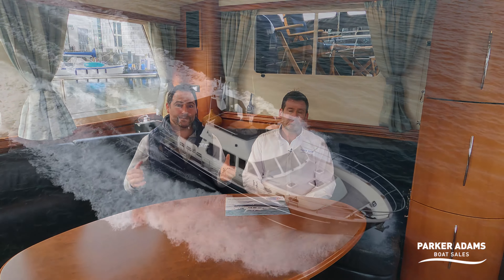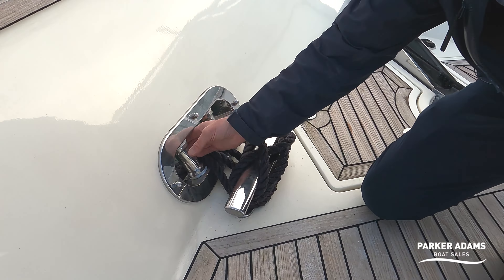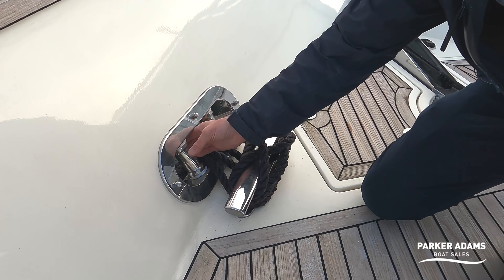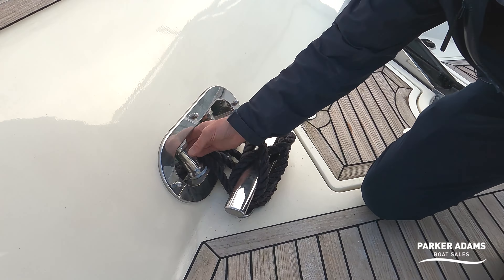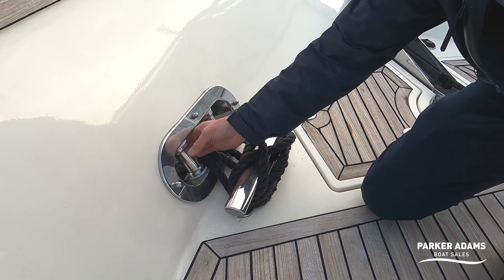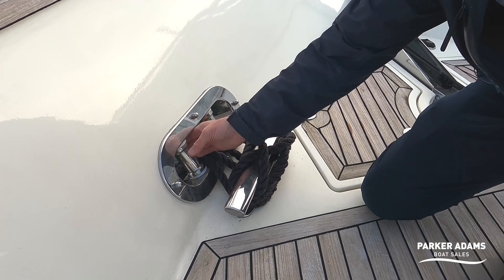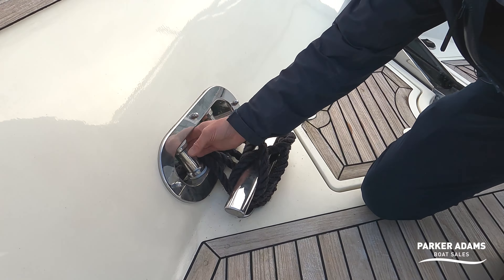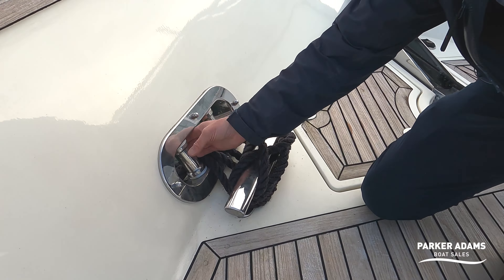SeaRanger 50 - c£310k Perfect Livaboard? Similar to Trader Cruiser Motor Yacht - Full Yacht Tour!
We are pleased to bring to market a truly exceptional boat. This SeaRanger 50 is located in Belfast and is presented in immaculate condition. We had the pleasure of viewing the boat, completing a walkthrough tour and drone videos on her in February 2024 and she is a real credit to her owners.

She would make an amazing family cruising boat for long-distance adventures but would be also a fantastic live-aboard with a stunning flexible living space.

She has been maintained to a very high standard which also includes a full ceramic coating which has led to the most amazingly deep shine which makes her look far younger than her 2009 year would suggest.

The list of upgrades on this boat is extensive, a few highlighted items are below but please do take a moment to watch the walkthrough tour where go can get a good “feel” for how special this boat is:

Air Conditioning
200kg Capacity Passerelle
X2 Warm Air Heating Systems
Upgraded Navigation inc. Engine Room Cameras and down vision Sonar
New Wool Carpets in 2023
New Flybridge Table and Hydraulic Base
Infil cushions for both forecabin and guest cabins to make these into doubles
9.5kw Generator
Viewing is highly recommended on this stunning boat: Full specifications below:

32 amp Shore Connection.
75 amp Mastervolt 24 volt switch mode Battery Charger.
4×200 amp domestic.
2×200 port.
2×200 st/b.
2x bow thruster.
Onan 9.5 KW generator 32 amp.
Inverter to some equipment.
Navigation and Helm Equipment: (repeated both helms)
Hydraflex hydraulic steering.
EVC engine controls.
Volvo engine monitoring instruments.
Fuel and water contents gauge
Raymarine eS 128 12.1" and eS 98 9" Plotters with Navionics Platinum + Cartography. (New 2017)
Raymarine ST6001 + autopilot control unit.
Raymarine ST60 + Tridata system combined speed and depth.
Raymarine 400G Course computer c/w fast heading sensor.
Raymarine 18" HD Radome. (New 2017)
Sonar with wide spectrum CHIRP DownVision. (New 2017)
Maretron WSO100 Weather station system linked into plotters. (New 2017)
Raymarine 70 DSC Vhf plus upper helm handset and hailer. (New 2017)
Raymarine 240E DSC Vhf still connected and working spare at lower helm.
Seame radar reflector.
Magnetic compass’s.
Trim tab controls.
Clock and Barometer.
Stainless steel twin horns.
Leopard deluxe electric anchor windlass with 3 station controls.
Delta 25kg anchor with 60m chain (New 2020).
Anchor light.
Riding light.
Stern light.
Navigation lights.
Remote control search light.
Deck lights.
2x Eberspacher D5 programable central heating with warm air circulating systems – Fore + Saloon, Aft + Saloon.
Elite Marine Air Systems Reverse Cycle Air Conditioning, heating, and dehumidifier.
3x Fridges 2 Saloon 1 Fly bridge.
Combi Microwave + Electric Hob.
Entertainment system with cd/dvd, tv tuner, player inputs.
2x Tecma electric toilets, domestic water flushing with sea/tank switching.
2x showers.
Extensive storage.
American Cherry joinery with marine tested semi gloss lacquer finish.
Blinds, curtains, and cushions.
Timber floors.
Blue pearl granite in galley and washrooms.
3x double cabins. (2 can be twins or doubles).
Extensive Teak throughout.
Canvas covered aft deck and upper fly bridge.
Bathing platform with ladders.
Passerelle crane.
Anchor locker and electric winch.
Hose locker and water supply.
Deck Shower.
2 large aft deck lockers.
Cockpit table and captains chairs.
Boarding ladder.
Three wipers and washers.
TV aerial.